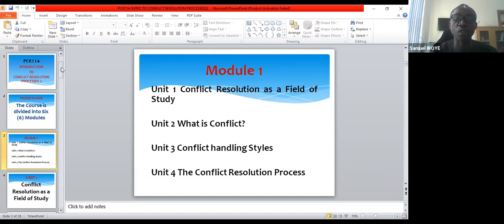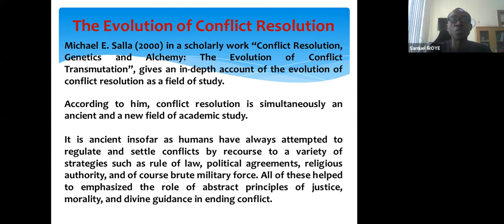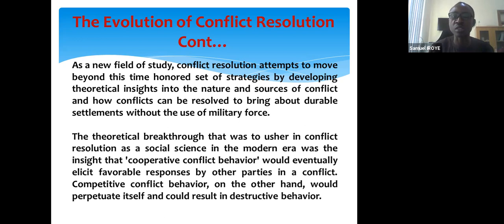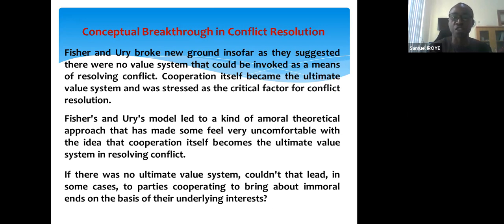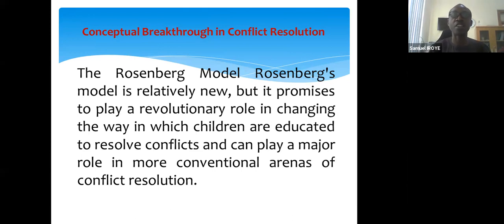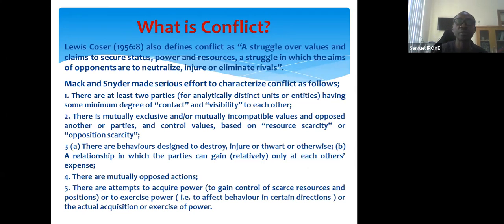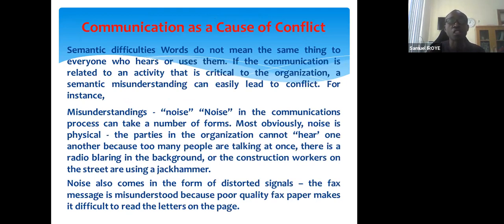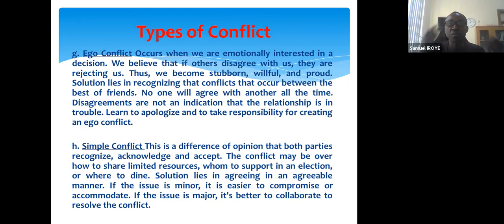PCR114 1ST VIDEO LECTURE 120210310 103712 Recording 1686x768